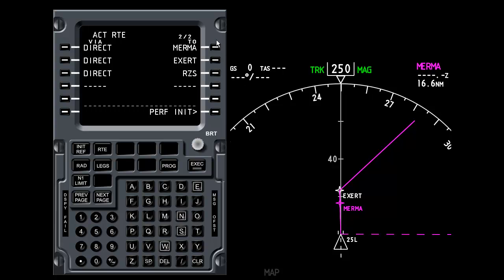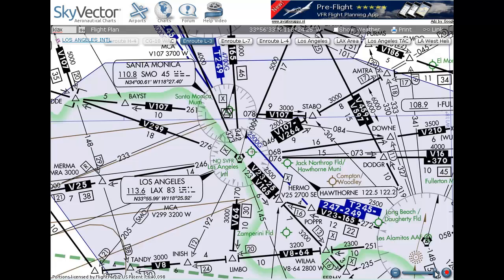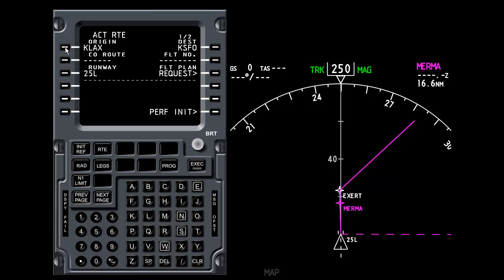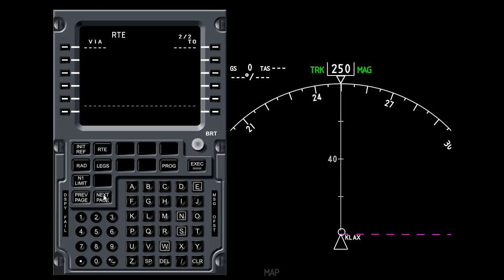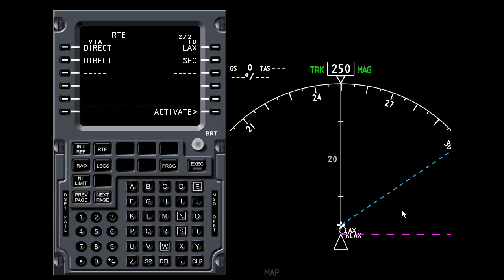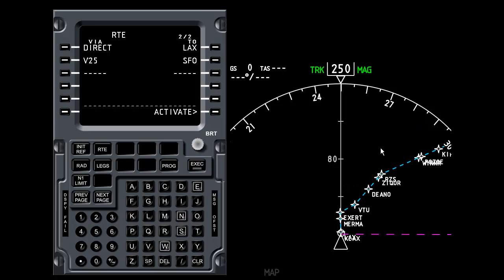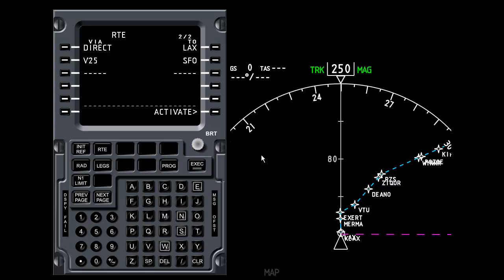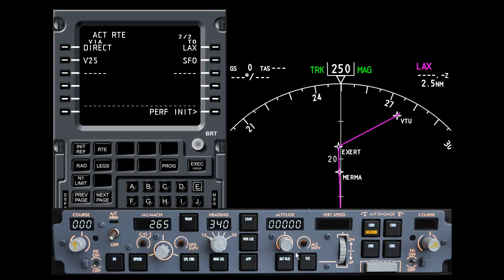FMC Part 3-RTE airways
aeroSystems FMC Flight Plan FMC airways entry